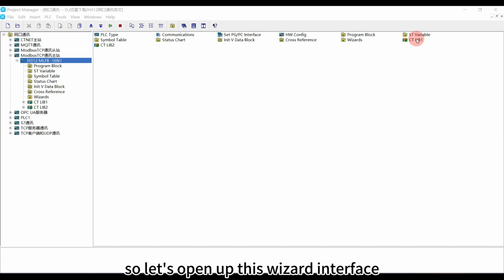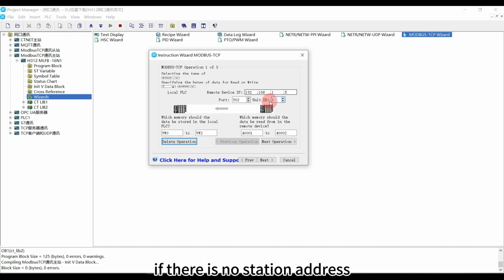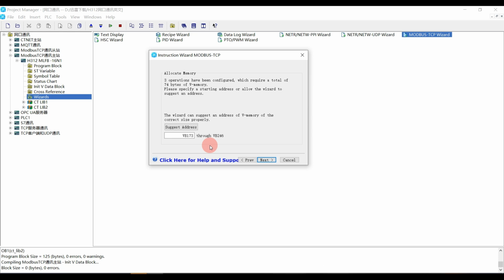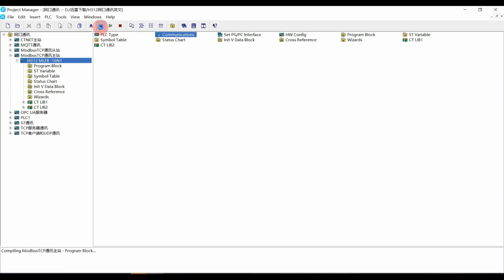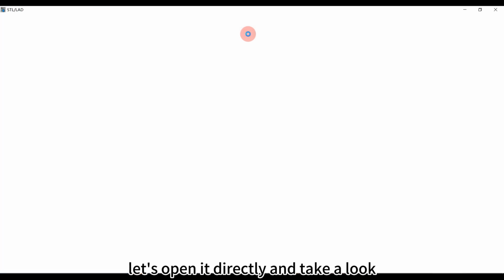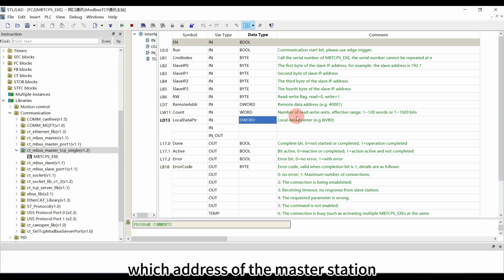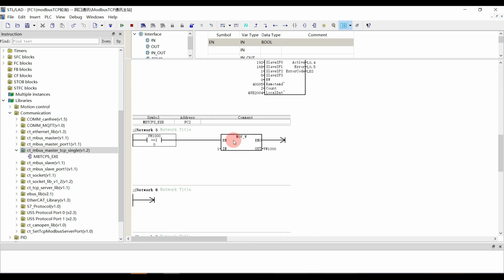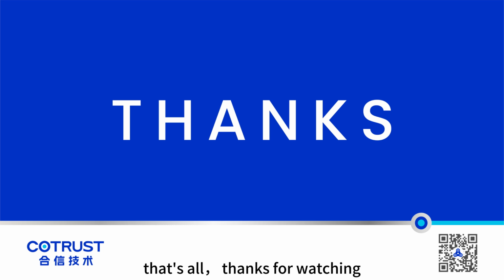ModbusTCP Master station communction operation